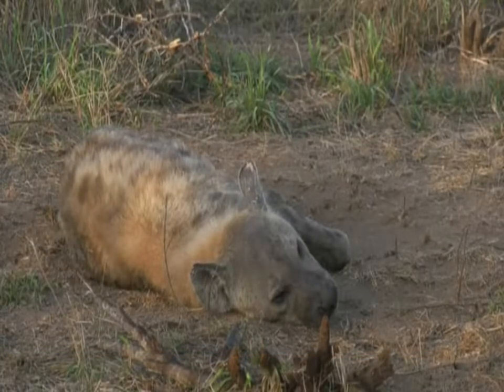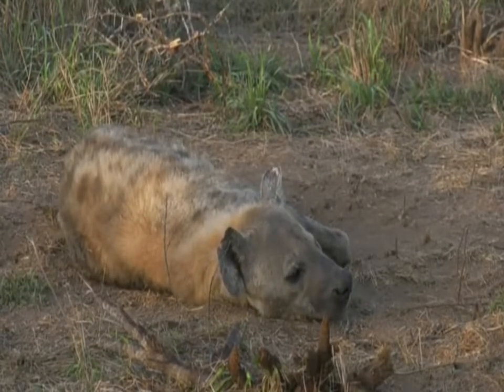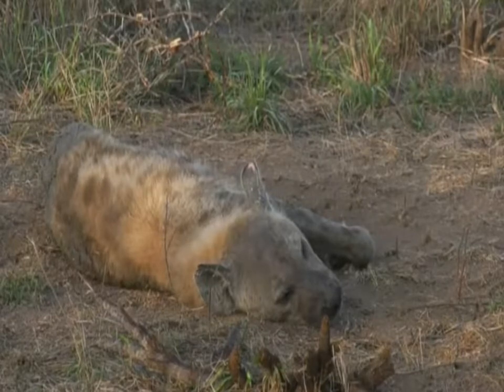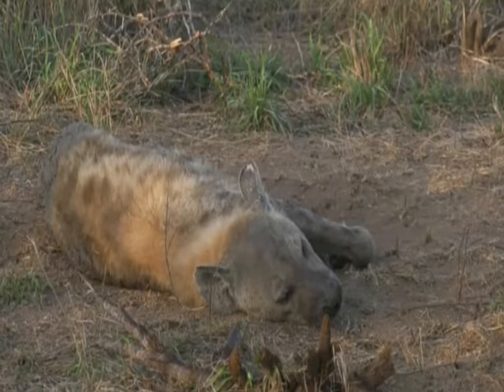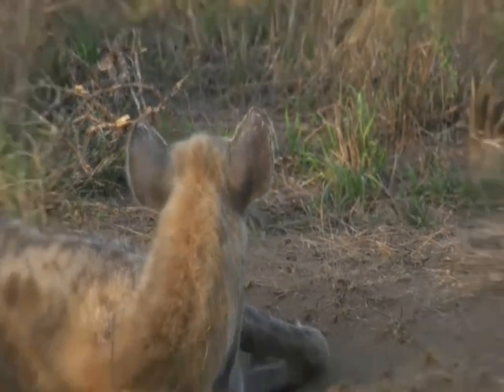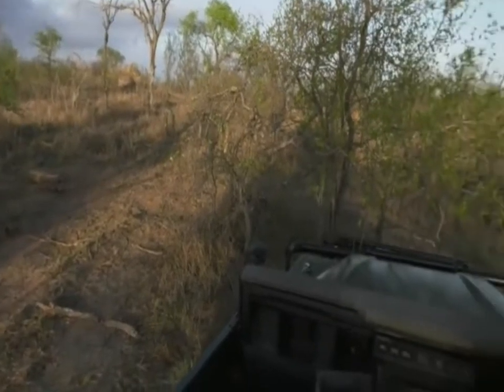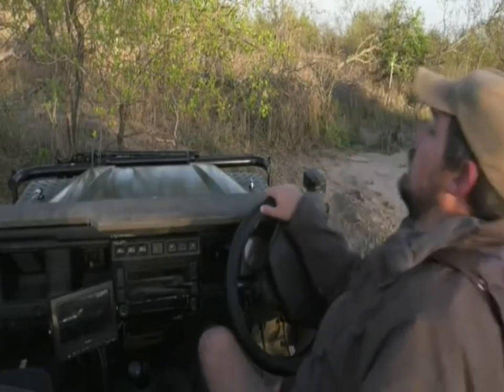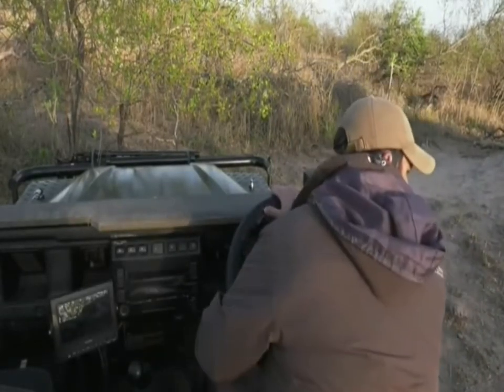Nov 01- 2017 -Sunrise - Tristan is with a sleepy Hyena this morning